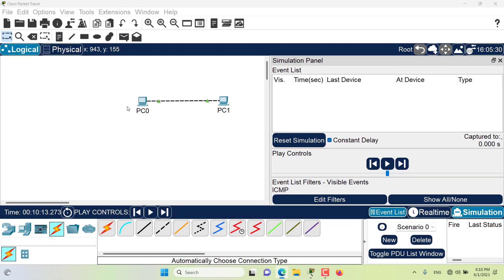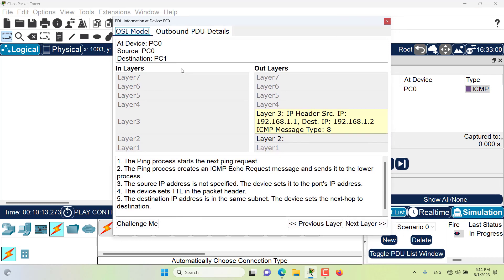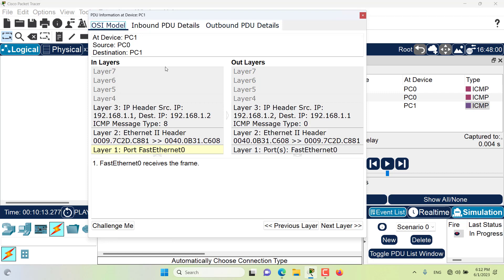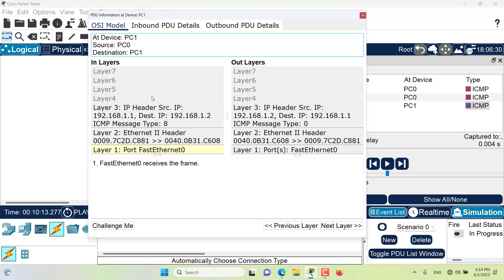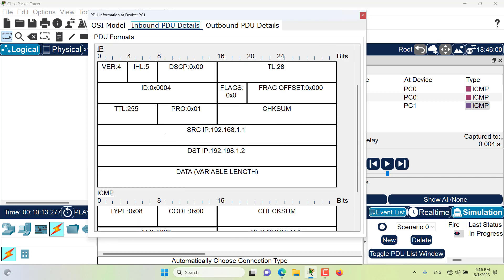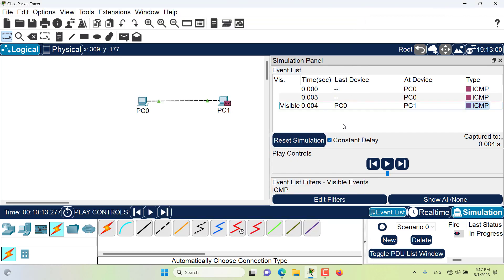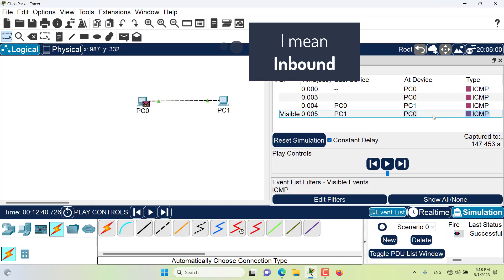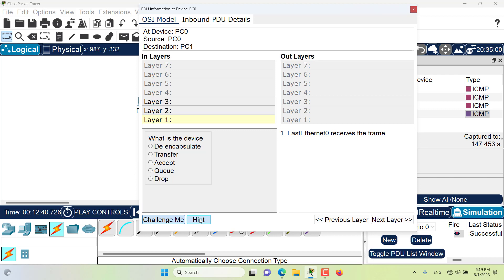PDU Information in Simulation Mode | Ep. 88 | Cisco Packet Tracer